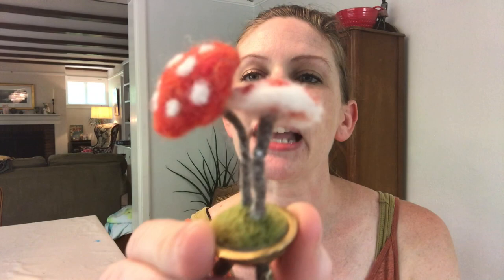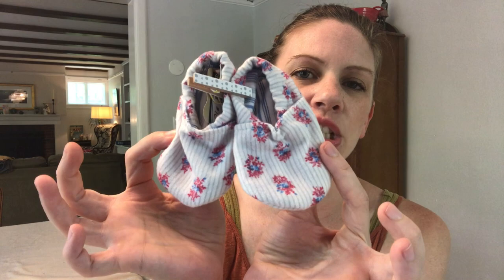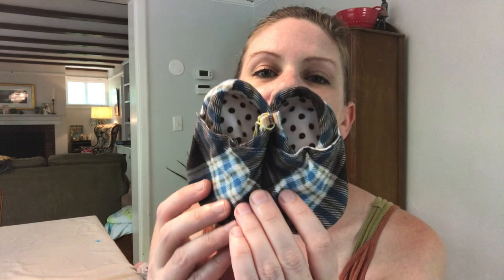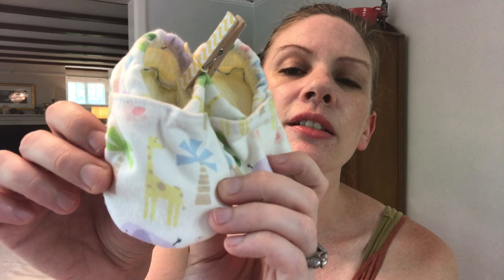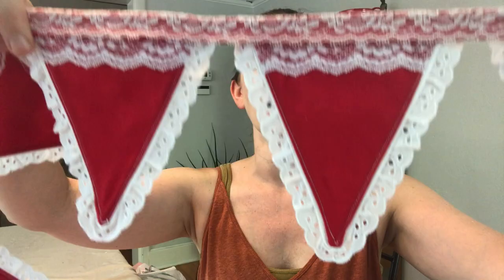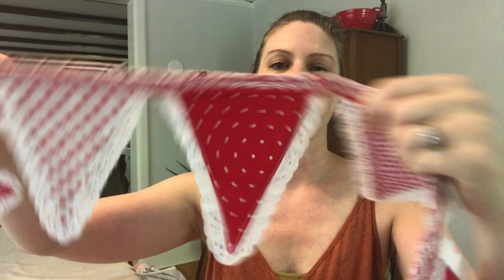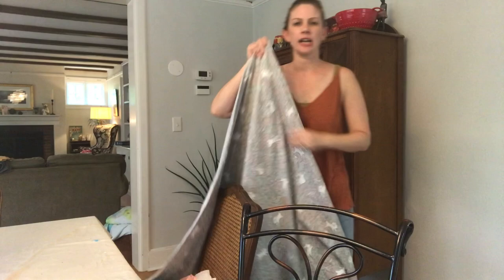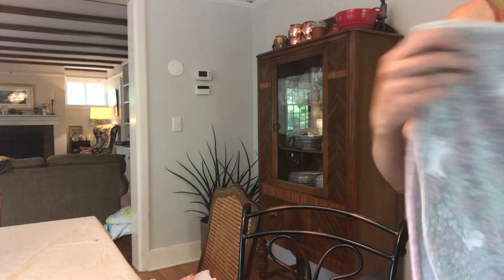Preparing for a Craft Fair - Episode 1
We go through my craft inventory to prepare for an upcoming craft festival. Lots of sewn items, jewelry, and needle felted crafts.